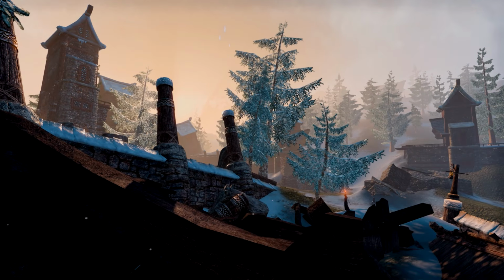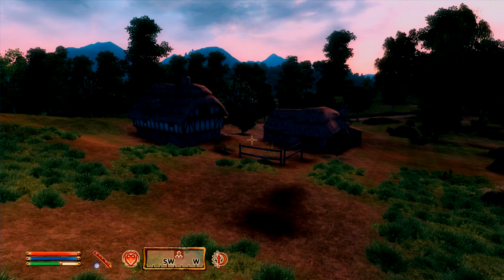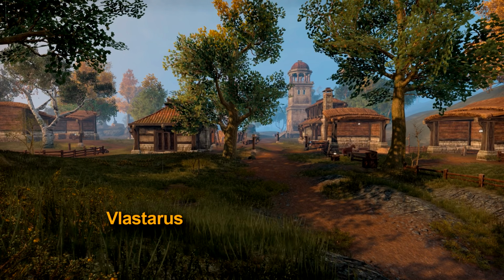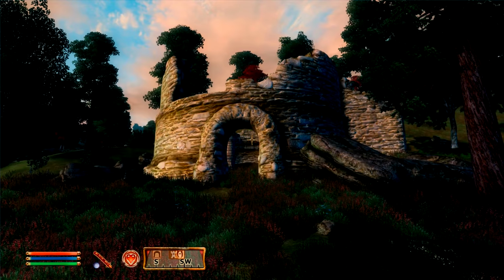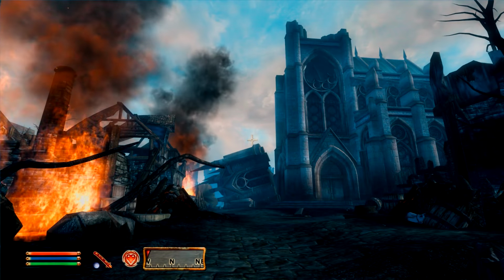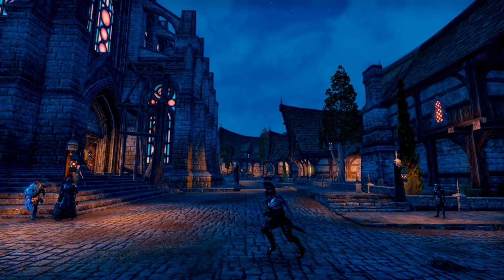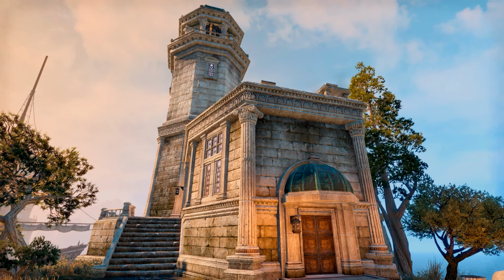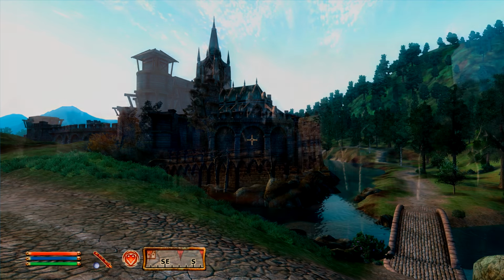ESO vs Oblivion - Towns of Cyrodiil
Comparison between ESO and Oblivion cities/towns. For some reason I mistook cities for towns...it's a habit from Imperial City I guess.

0:01 - Intro
1:50 - Chorrol
3:31 - Cheydinhal
6:25 - Bruma
8:31 - Cropsford
9:37 - Vlastarus
10:15 - Kvatch
13:09 - Anvil
16:22 - Outro (Bravil)